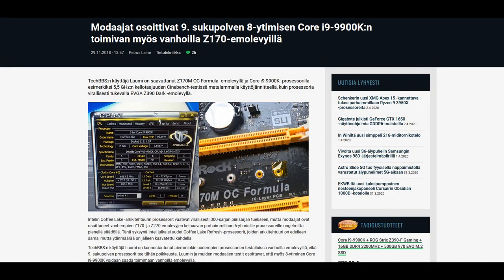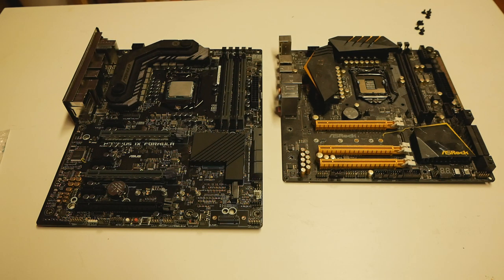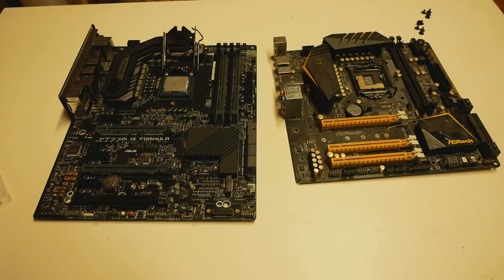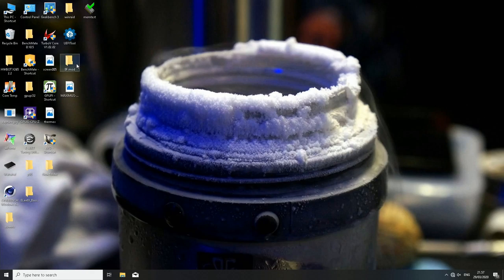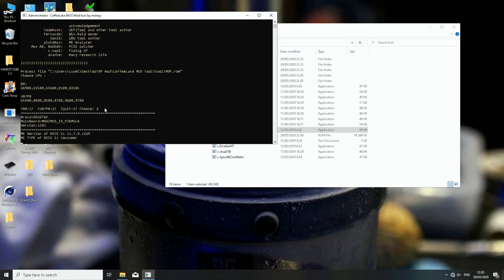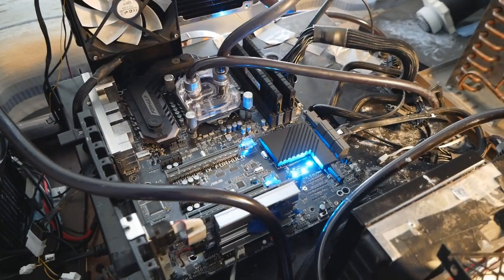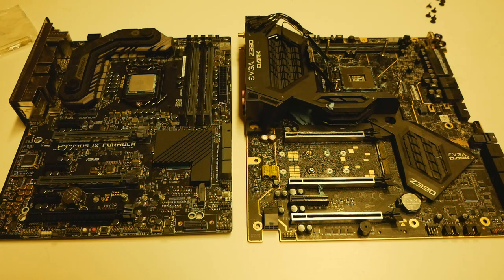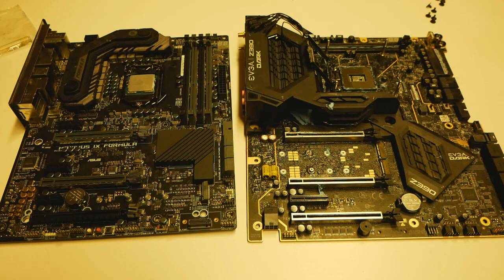How to run a Coffee Lake CPU (8700K/9700K/9900K) on Z170/Z270 Motherboard, 2020 Update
Roughly 2 years ago, I made my first material about running a Coffee Lake CPU, mainly the 8700K in a Z170/Z270 motherboard, and it got a lot of interest back then. Many people wondered why isn't it natively supported, and is the mod limited to Asrock motherboards only. It wasn't easy to setup the motherboard to run the newer CPUs in the early days. Modifying the motherboard BIOS to support and run the 6 and 8 core CPUs wasn't an easy thing to do. Many features were lacking with the early mods, like missing features such as Hyper-Threading, or limited overclocking support.

Later on, the whole process became dramatically easier, thanks to the tool published by the guys over at Win-Raid. An easy-to-use tool was released, that modifies the official BIOS of the motherboard you wish to use, with one simple click. There are important things you have to know before you use it though. The CPU model and revision has to be known exactly, like if your CPU is P0 or R0 Stepping 9900K that you are going to run on the modified motherboard. For example my earliest ES 8700K doesn't post with the BIOS I created, but a retail one does, even though they are the same stepping and revision.

The hard part of modifying the motherboard itself to get the system turned on still exists. You still have to short the two particular contact pads together under the CPU, or find the same modification on the motherboard itself. On this video, I show you how to locate the Socket Occupied pin (SKT_OCC pin) to force the motherboard to turn on when you press the power on button. Also with many motherboards, especially from ASUS, you can't just flash any BIOS file to the BIOS chip, so you have to make necessary modifications in order to force flash the file using the BIOS Flashback function.

So on this video I will be modifying an ASUS Maximus IX Formula to support a P0 stepping 9700K, which a local guy gave me, as he wants to use them in his daily system. I will do all the necessary modifications on the motherboard itself, modify the BIOS and see how the modified Maximus IX Formula compares against the top of the line Coffee Lake motherboard, the Z390 DARK from EVGA.

Different parts of the video:

Introduction and hardware modifications: 00:00
Modifying the BIOS file to support Coffee Lake CPUs: 19:27
Flashing the BIOS file using ASUS USB BIOS Flashback: 31:37
Results and Conclusion: 37:40

Required tools:

Automated BIOS mod tool by Win-Raid (APPARENTLY BROKEN, NEW LINK UNDER THIS)